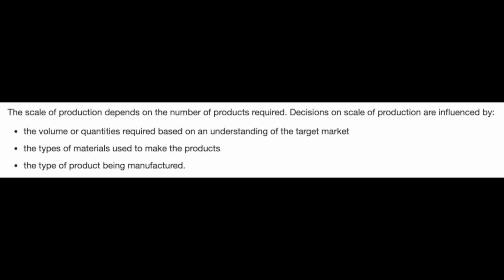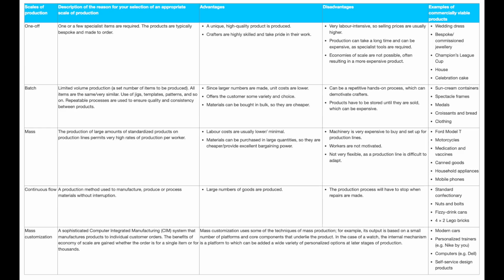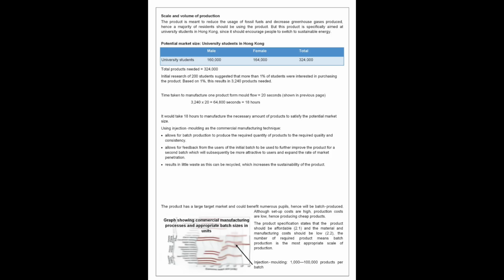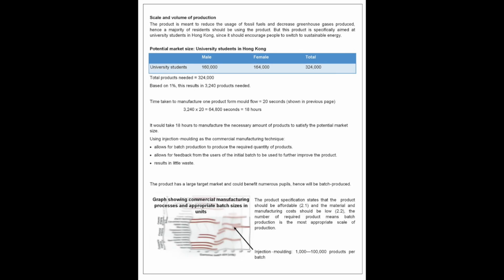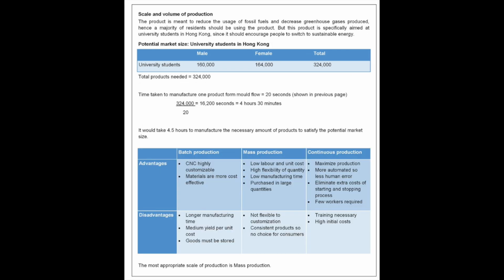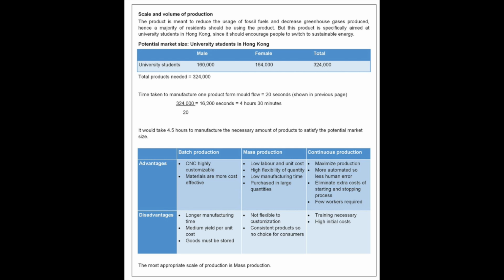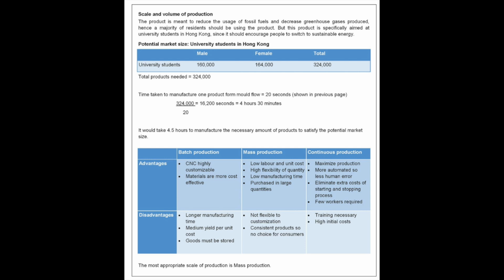Criterion F 3 Guidance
Use this video to guide you for Criterion F Strand 3 for the IB DP Design Technology IA